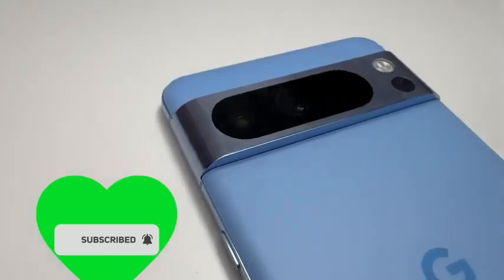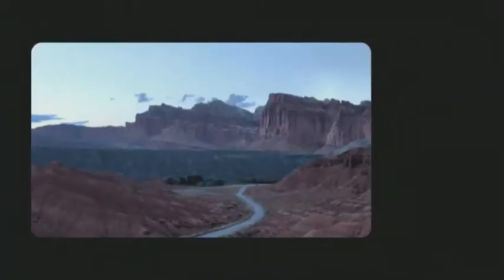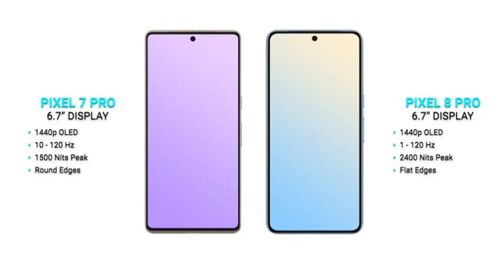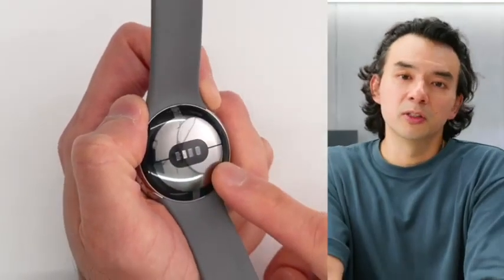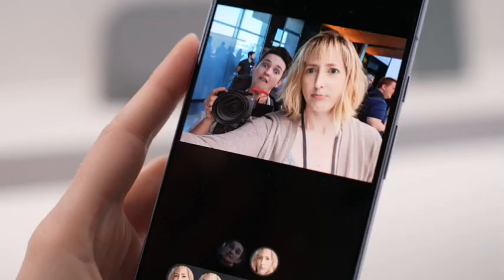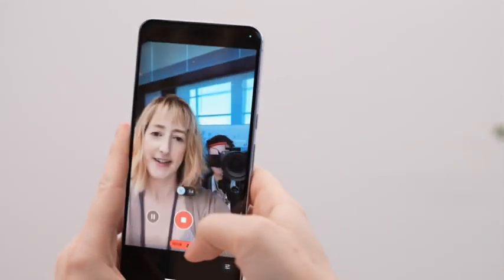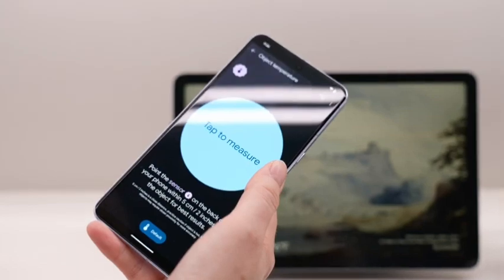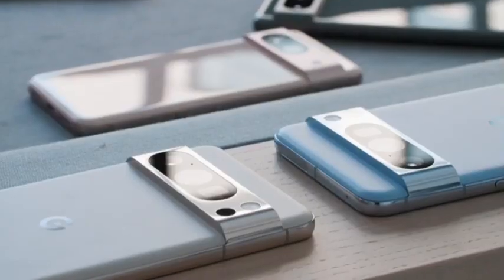Google pixel 8: craziest facts about the phone